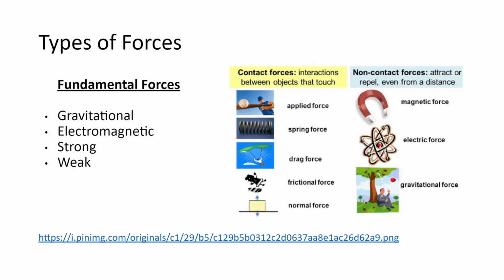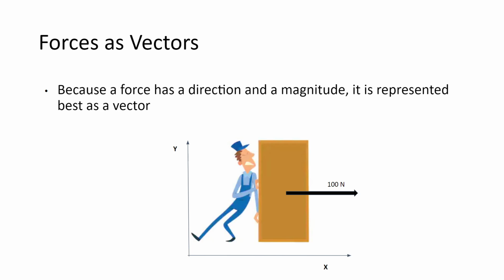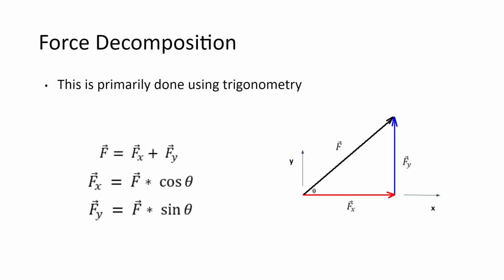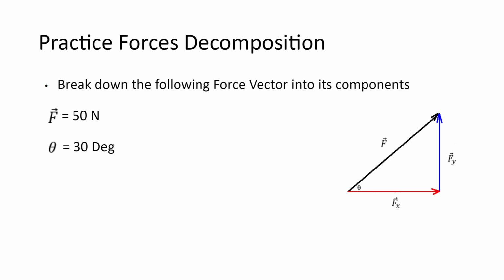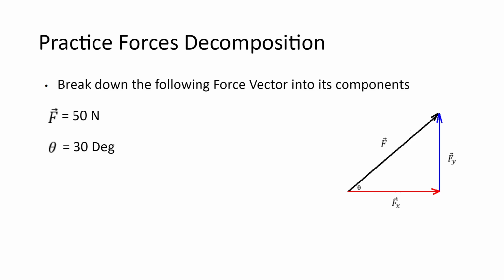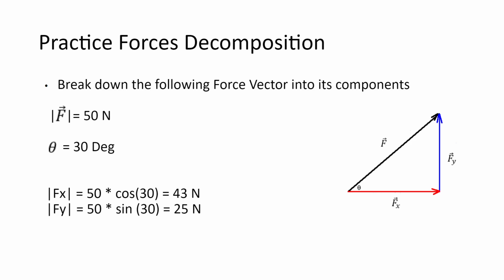Forces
An Introduction to Forces for students in the Machines or Boomilever Events for Science Olympiad Division C.